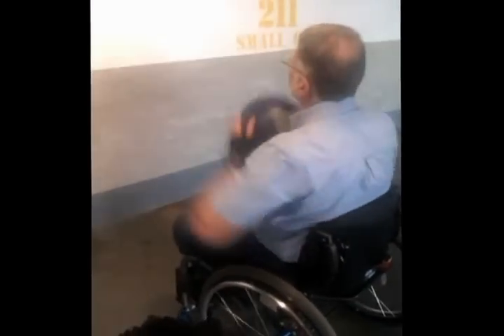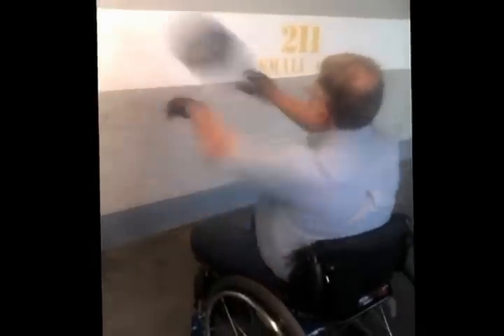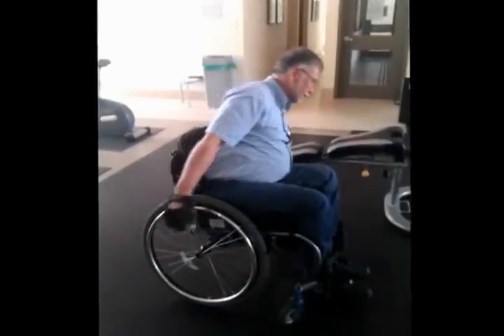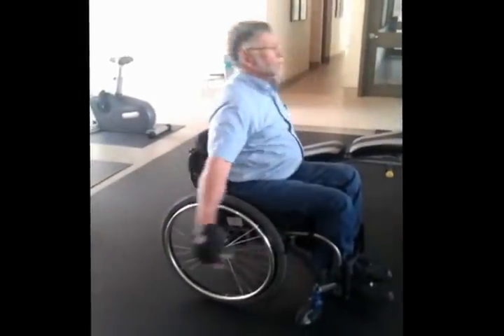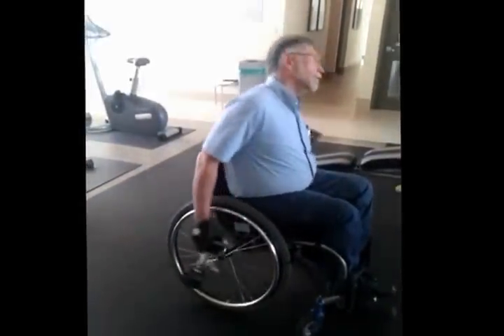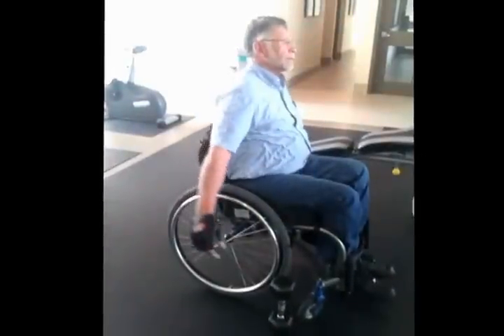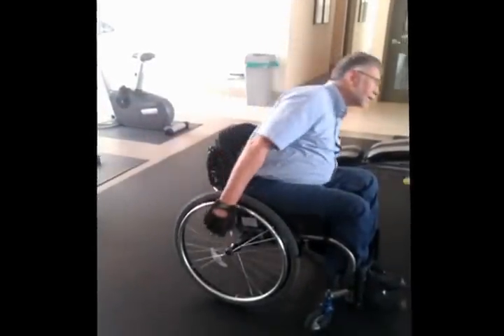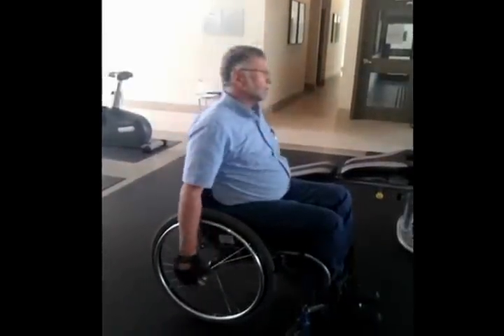SCI Work Out Tips: Melisa Crosby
Spinal Cord Injury BC's Melisa Crosby works as our Information and Resource Specialist, but she's also a personal trainer. Today she shares five warm-up tips  people with spinal cord injuries can try to stay fit.

ABOUT
Spinal Cord Injury BC is a nonprofit organization that helps people with spinal cord injury and related physical disabilities adapt, adjust and thrive in their communities. for more information.